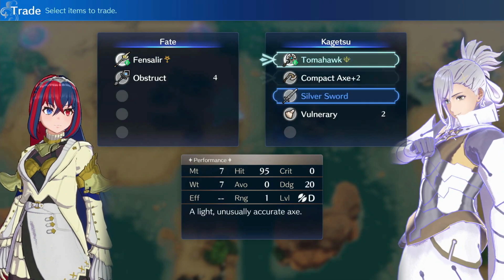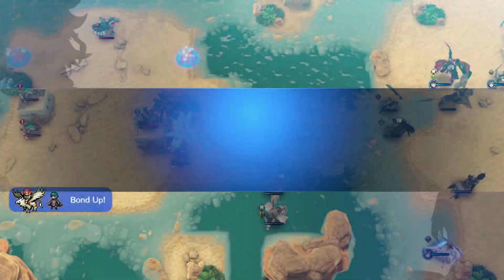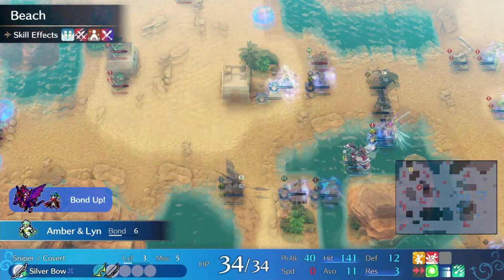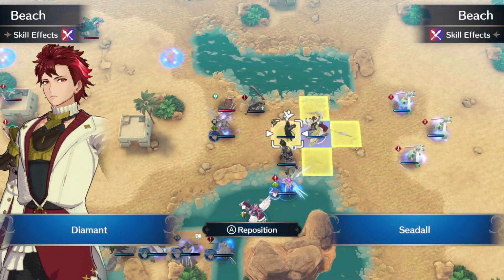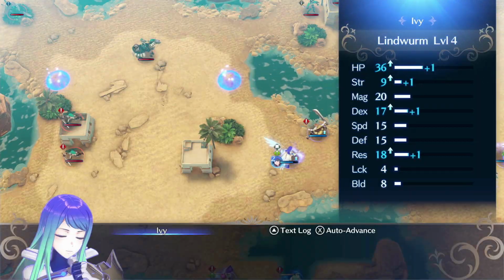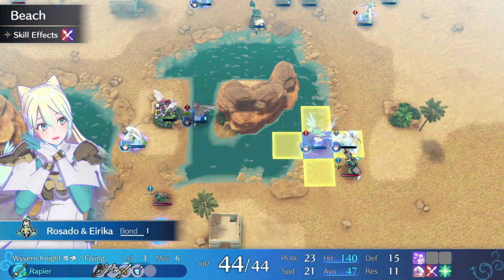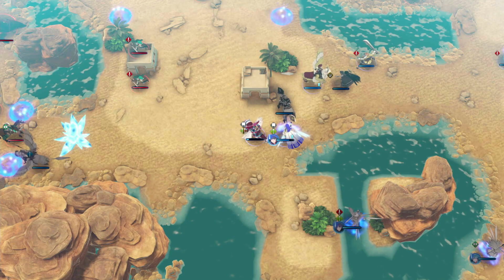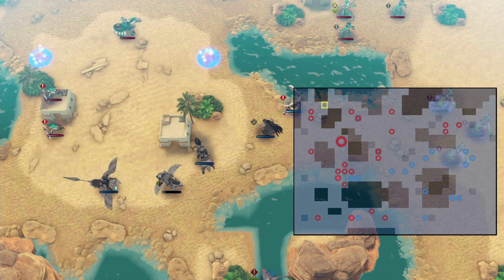FE Engage Maddening No Paid DLC/No RNG Drops LTC - Chapter 16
3 Turns
Credit to @VerveFEH for the reference

Recreation:
- Pandreo and Seadall C support

Gifts:
- Alear and Kagetsu C support if not already gotten

- 1 Silence (1,500 Gold)
Total: 1,500 Gold

Standard Arena:
- Pandreo three times

Emblem Arena:
- Kagetsu Bond Rank 8 with Corrin (1,300 Bond Fragments)
Total: 1,800 Bond Fragments

Inherits:
- Hortensia - Divine Pulse and Reposition (800 Bond Fragments)
- Citrinne - Reposition (400 Bond Fragments)
Total: 1,200 Bond Fragments

Other Management:
- One Energy Drop on Kagetsu

Weapon Augment: Dex Augment on Parthia

Refines:
- Forge up the Leif Engraved Hand Axe into a Tomahawk (100 Iron, 10 Steel, 1 Silver, and 2,000 Gold) after buying 2 Steel from the Flea Market (1,000 Gold)
Total: 100 Iron, 8 Steel, 1 Silver, and 3,000 Gold

Tonics:
- Amber - Strength and speed
- Ivy - Defense and magic
- Kagetsu - Strength, dex, and speed
- Merrin - HP, strength, dex, speed, defense, and luck
- Hortensia - HP, magic, dex, luck, and resistance
Total: 2,700 Gold

Important Benchmarks: Alear should be level 4 in Griffin Knight. Kagetsu should be level 3 in Wyvern Knight by the end of this chapter. Pandreo should be one Arena away from level 4 Griffin Knight.

Total Ore Needed: 100 Iron, 8 Steel, and 1 Silver (bought 2 Steel from the Flea Market) | 25 Iron, 3 Silver remaining
Total Gold Needed: 7,200 Gold | 23,000 Gold remaining
Total Bond Fragments Needed: 3,000 Bond Fragments
Staves Needed: 0 Warp (3/5 remaining), 0 Rescue (1/5 remaining), 0 Rewarp (2/5 remaining)
Exploration: 160 Iron, 12 Steel | 185 Iron, 12 Steel, and 3 Silver total

Full Ruleset:

- Maddening/Classic/Fixed
- No random drops from the Well; the two guaranteed weapons (Revanche and Represailles) are allowed
- All items obtained from Update Bonuses are allowed
- No cooking; tonics will be used instead
- No ore from dogs; only the guaranteed ingots from the end of the maps are allowed
- No Bond Rings except for the FEH ones
- Highest available difficulty of Strength Training (specifically Push-ups) will be done every chapter for the guaranteed Bond Fragments and stat boost on Alear
- Highest available difficulty of Wyvern Ride will be done every chapter for the guaranteed Bond Fragments, but the RNG reward items (HP tonic, Vulnerary, Antitoxin, and Elixir) from the activity will be discarded
- Sommie will be fed and petted every chapter
- No Fishing
- No skirmishes
- No Spirits of the Fallen (obtained through an active Online Network Connection)
- No Emblem Paralogues; I will be completing Jean and Anna’s Paralogues though